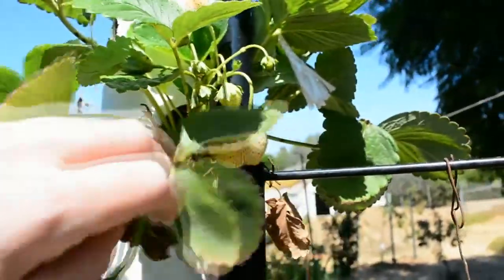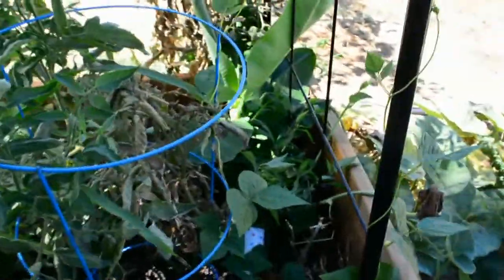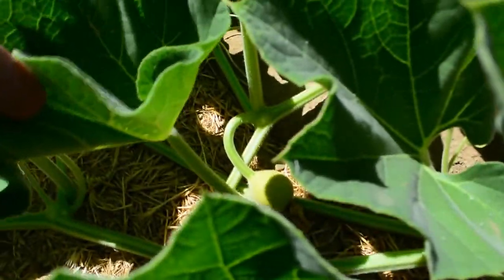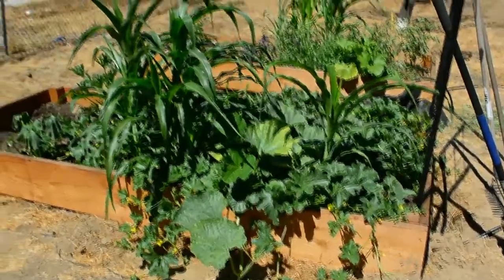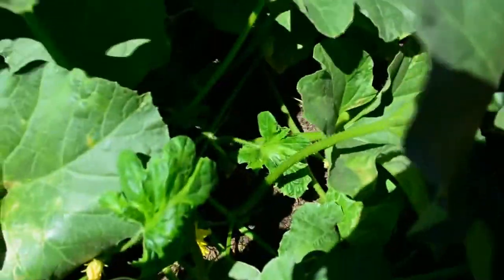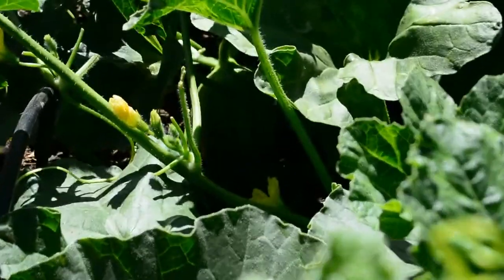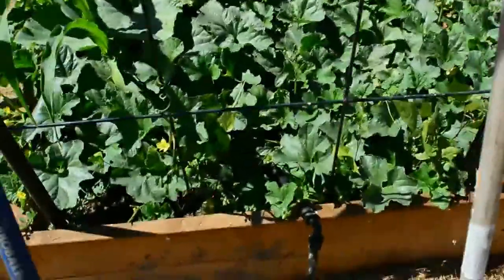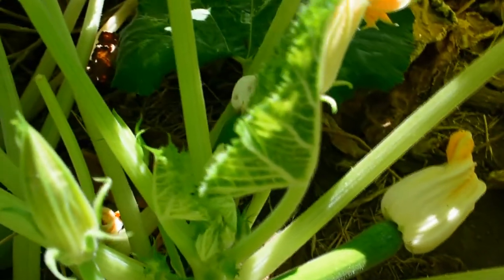Ceviche and the Growing Garden - I made ceviche with garden tomatoes and my chiles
Happy Sunday everyone! Quick little update video. Some exciting stuff out there. My bushel gourds are taking over and the mystery melon is thriving like none of the other ones have. Will definitely grow whatever this one is again.

Need irrigation? That's where I get all my irrigation items. A good recommendation would be to start with a kit if you're not too familiar with drip irrigation. You can always add on to it later. A timer is extremely helpful as well. Once you get your watering times and amounts figured, you're good to go and can almost forget about everything until it's ready to pick.

I've got pics too!